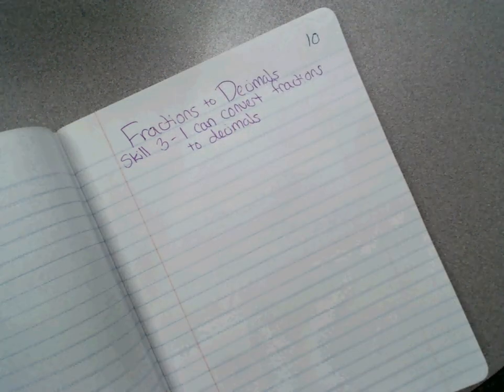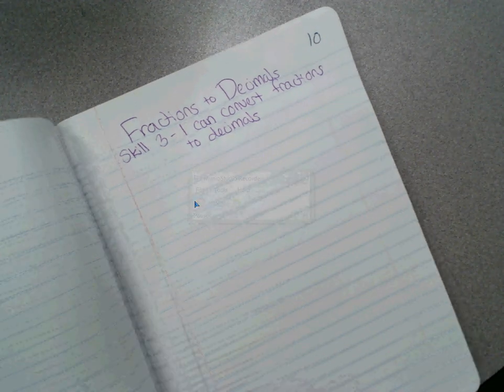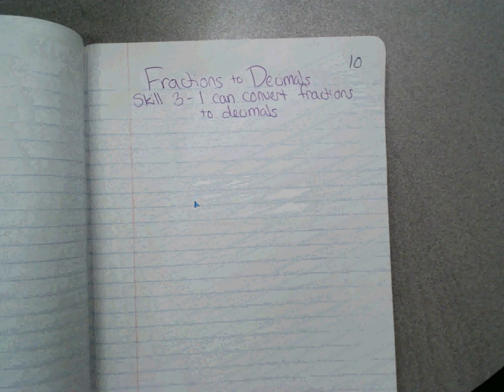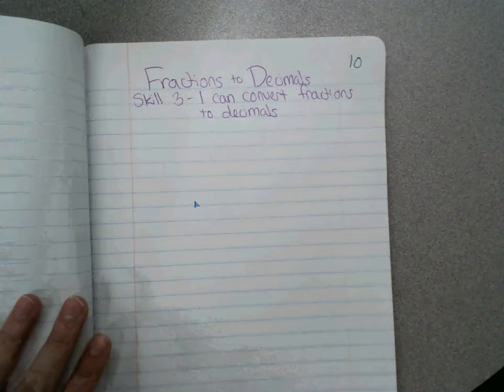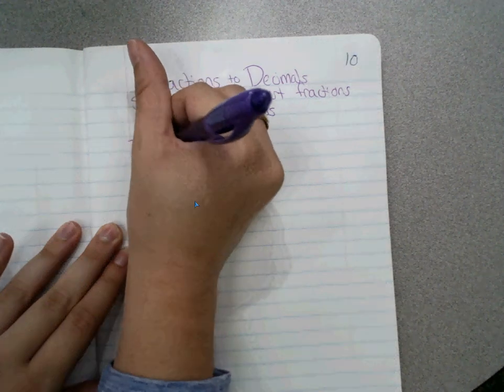Fractions to Decimals